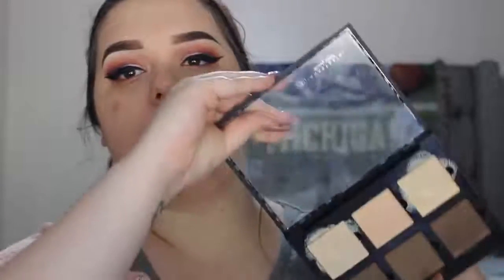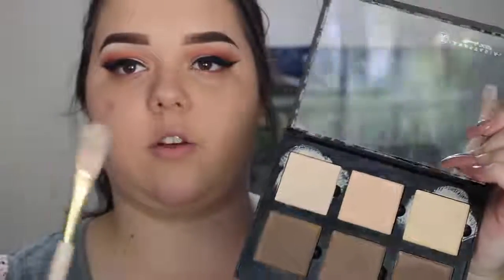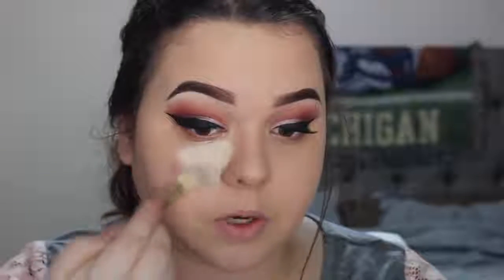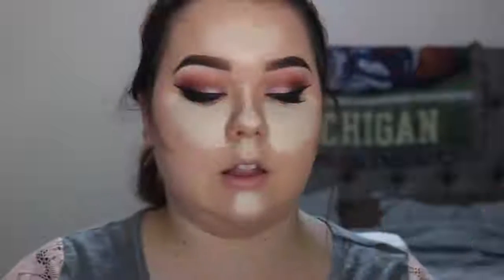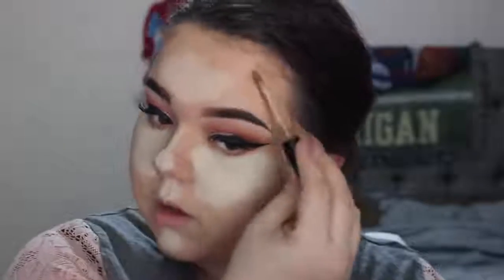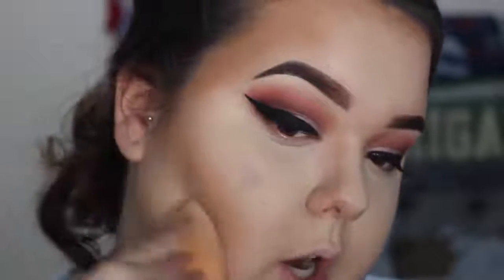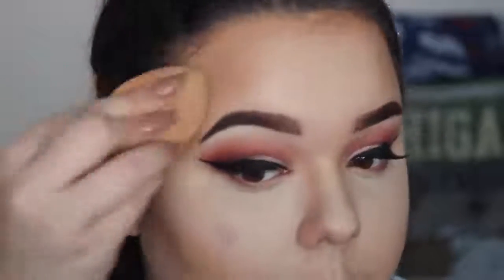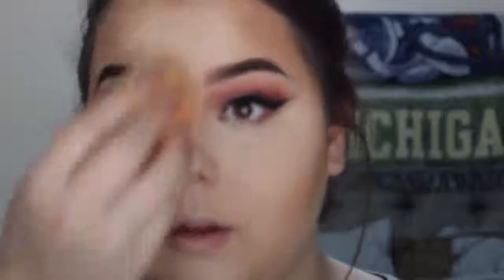Makeup For My Face Shape - Highlight & Contour Routine Round Face Friendly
Welcome to The TrendMill Channel, easy access to popular new makeup tutorials & compilations and other new videos!